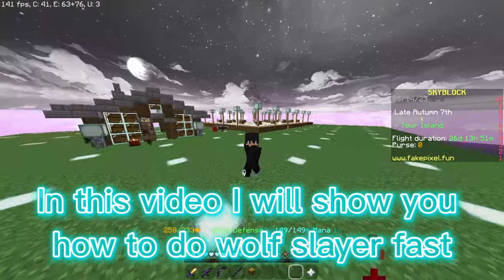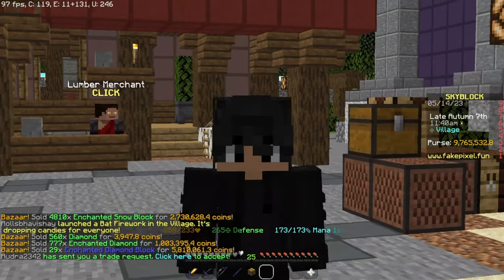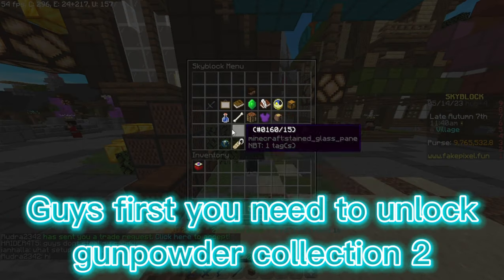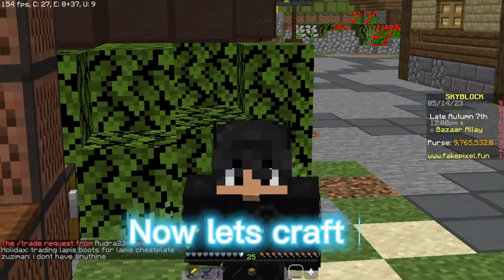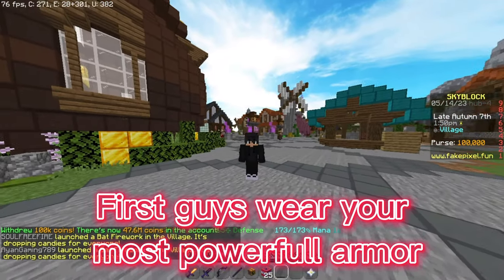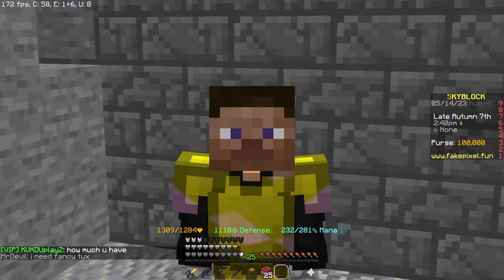How to do wolf slayer fast in fakepixel skyblock server.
Hello guys.
I hope you all are fit and fine.
In this video I have shown how to do wolf slayer fast in fakepixel skyblock server.
Fakepixel ip-
mc.fakepixel.fun